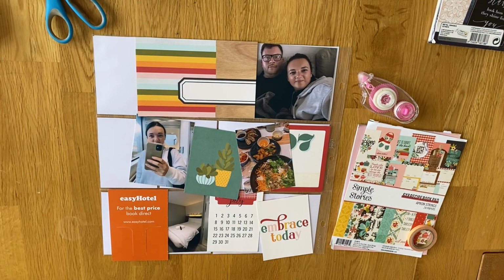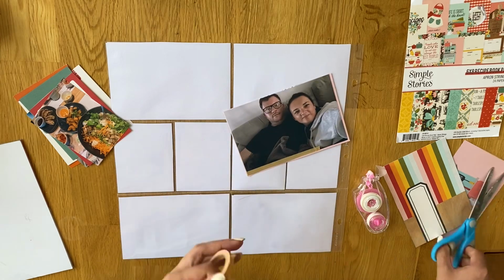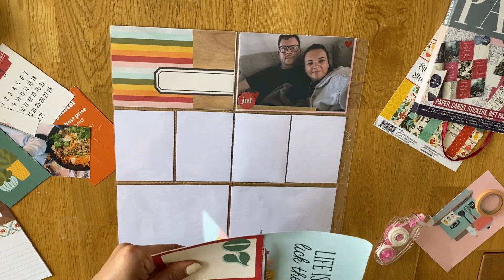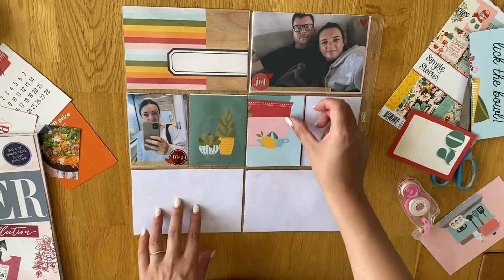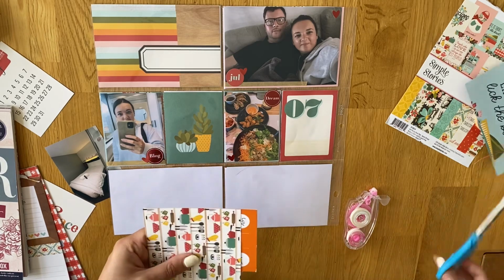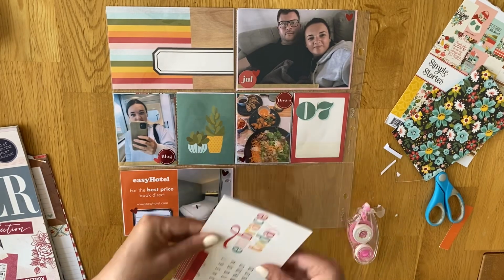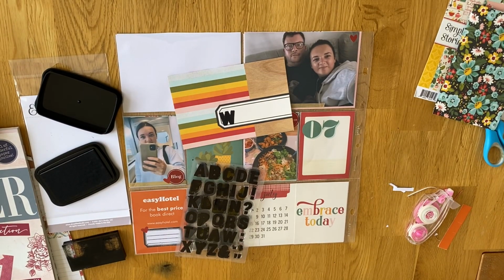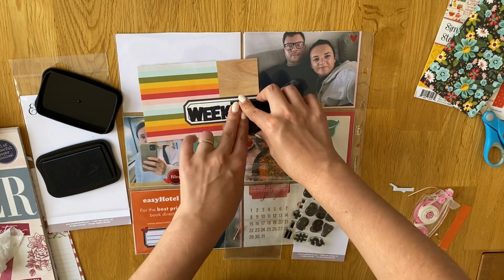PROJECT LIFE 2024: Week 28 Part 1